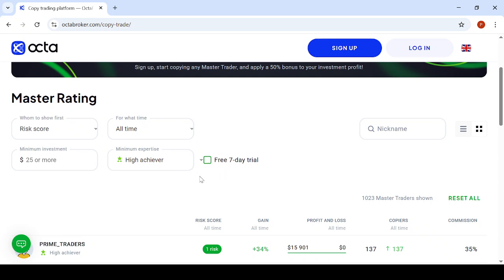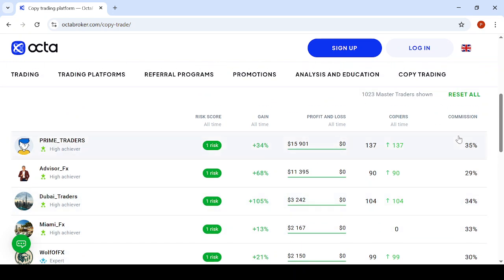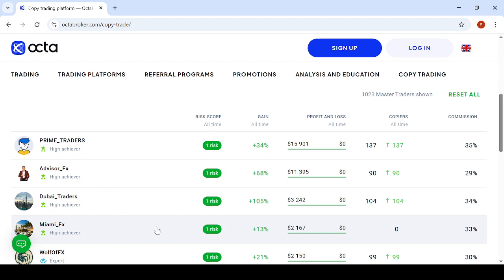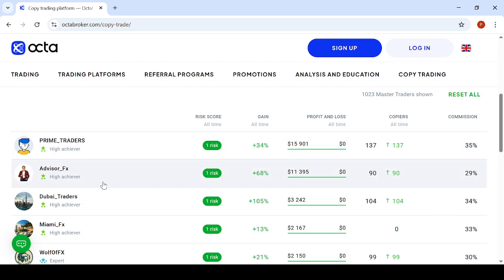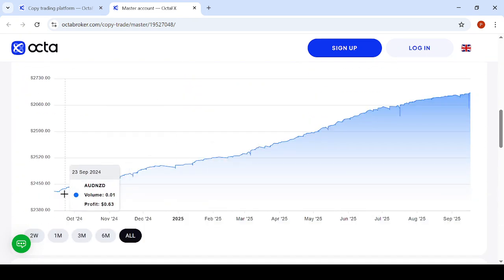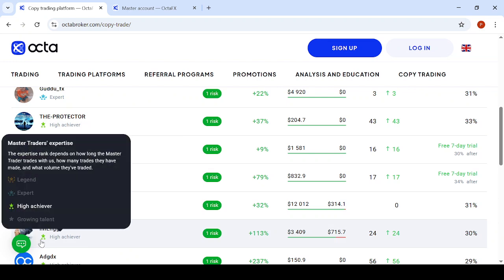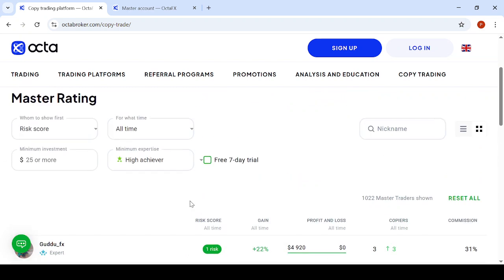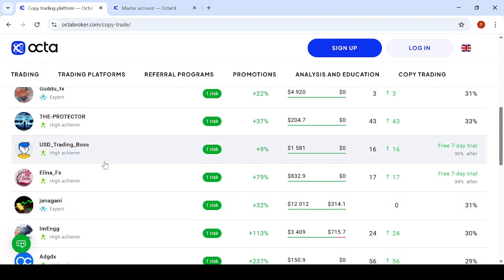How To Start Copy Trading For Beginners - Step-by-Step Trading Strategy Guide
Copy trading is one of the best ways to enter the markets without needing expert knowledge. In this video, you will learn how to start copy trading for beginners with a clear, step-by-step trading strategy. Discover how to select the right traders to follow, manage your capital, and set proper risk controls.

Whether you are completely new or looking to improve your approach, this guide covers everything you need to know to get started successfully.